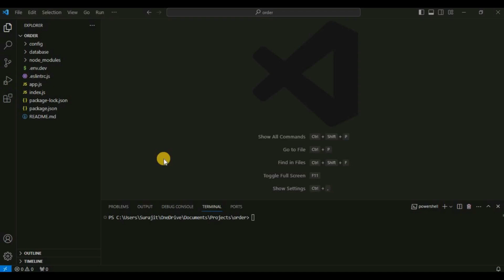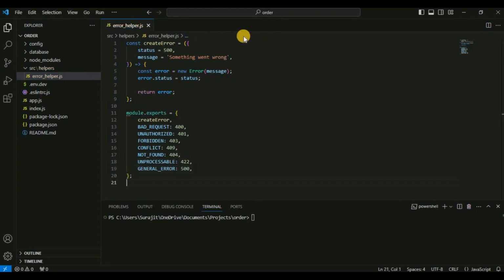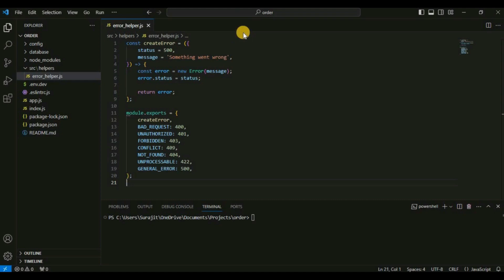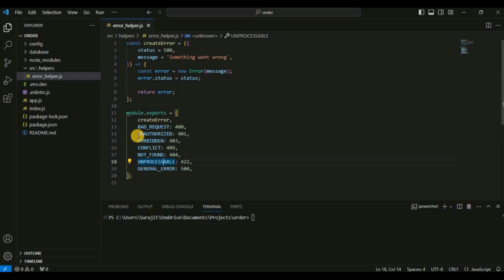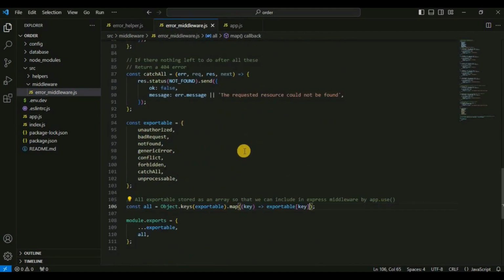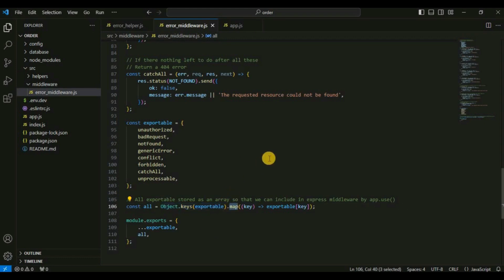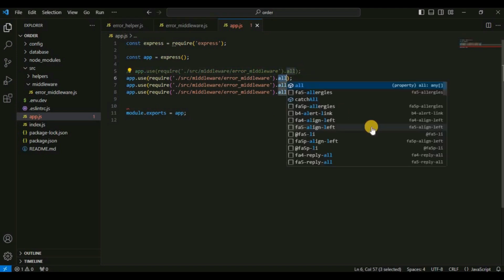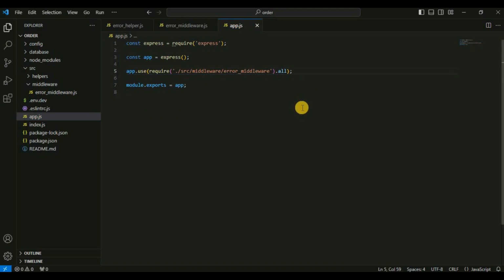Error Middleware & Helper Function | Online Book Order Node js Express js Backend Tutorial l Part 4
node js backend project
node express tutorial
nodejs tutorial
node js mvc project structure example
mvc architecture in nodejs